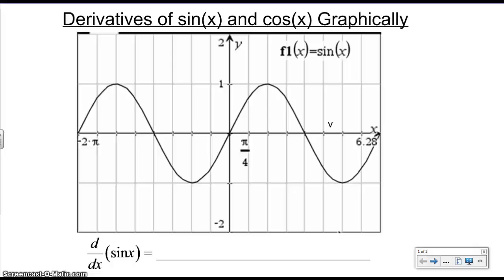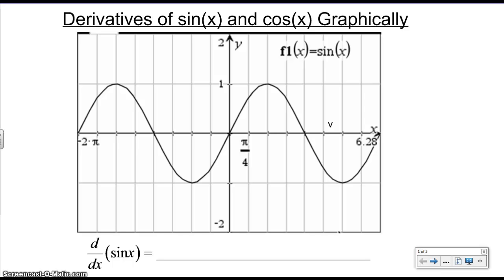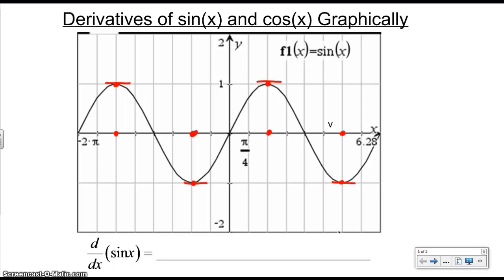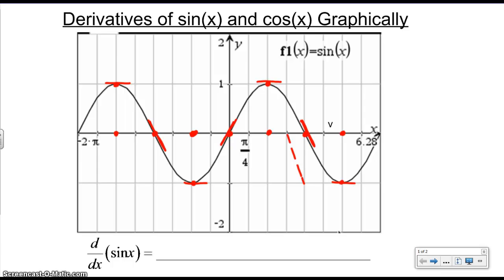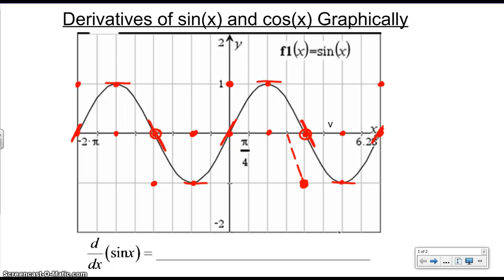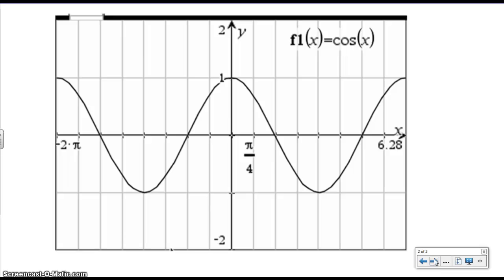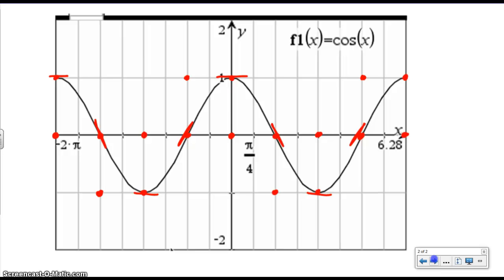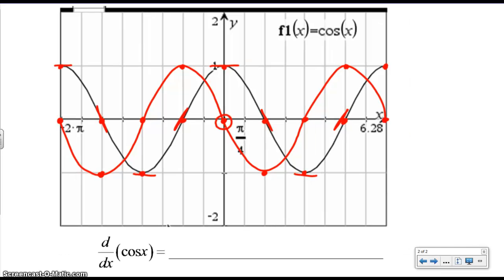3 5a deriv sinx cosx